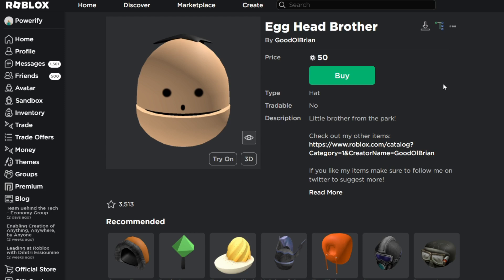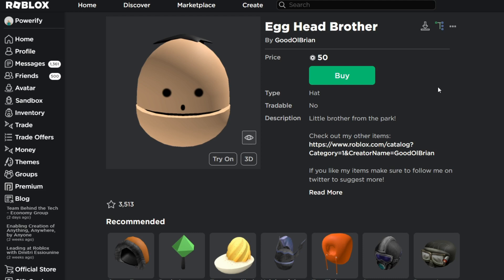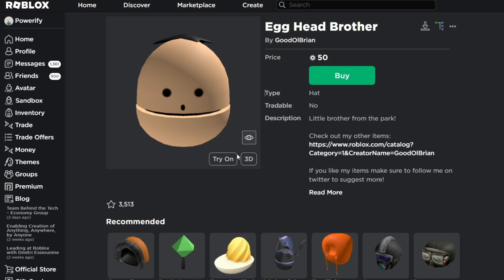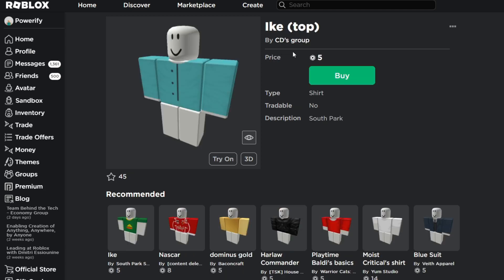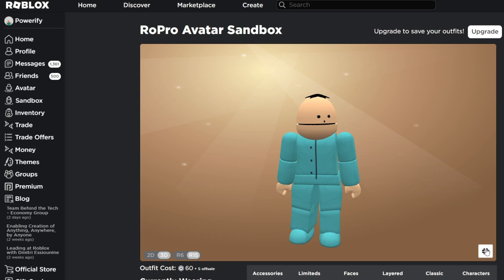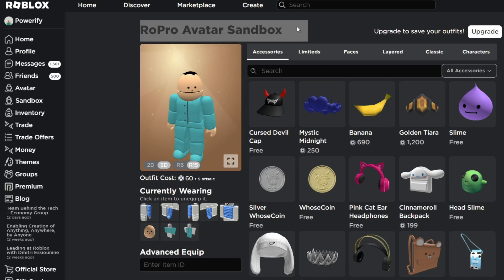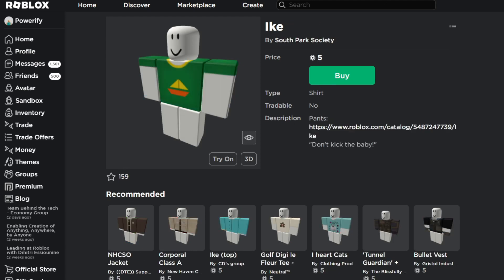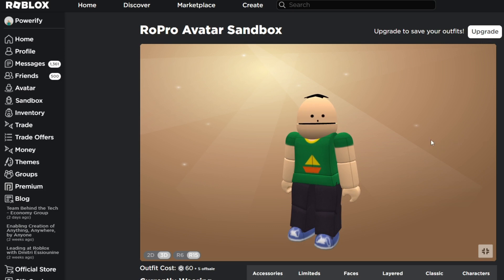Roblox South Park Ike Broflovski Avatar Tutorial